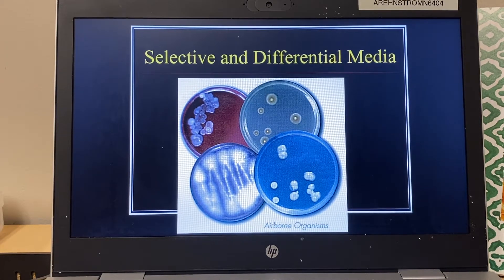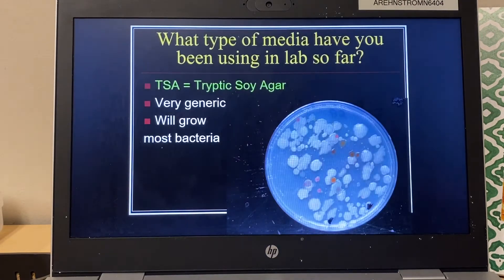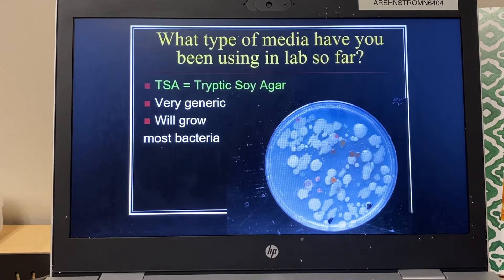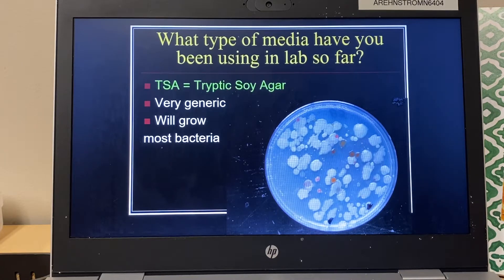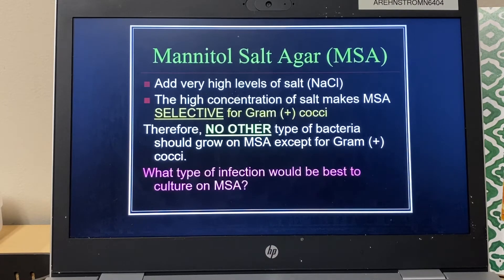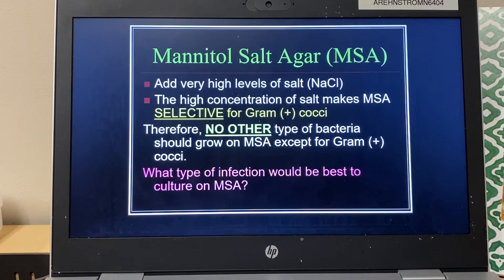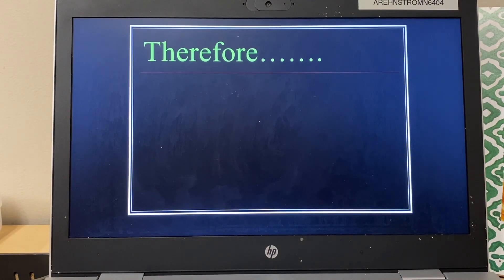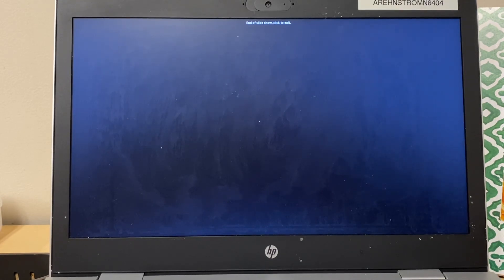Selective and Differential Media 🔬🧫🧪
This video covers the Selective and Differential Media PowerPoint. It will also help you with Lab 6 (Selective and Differential Media).